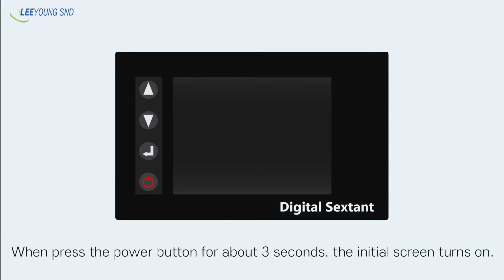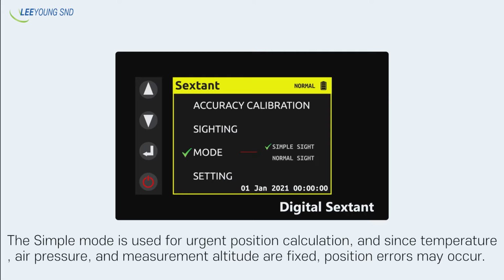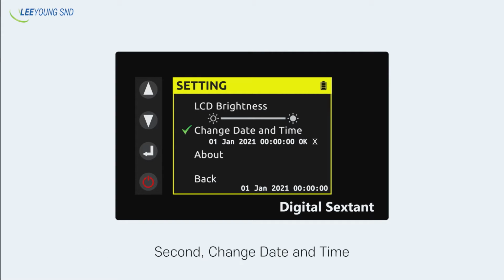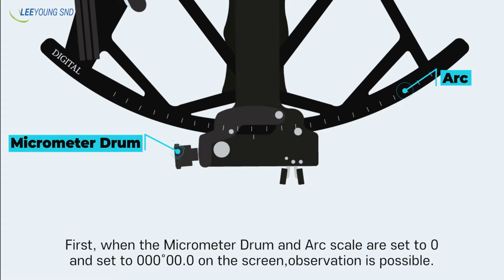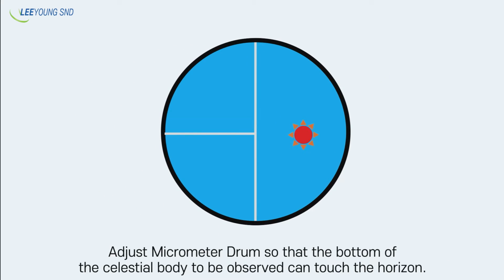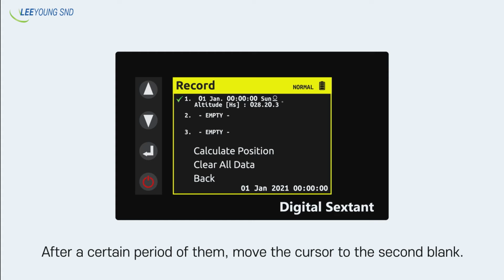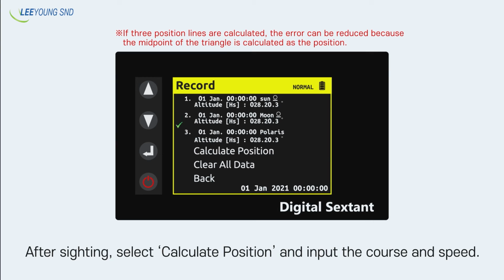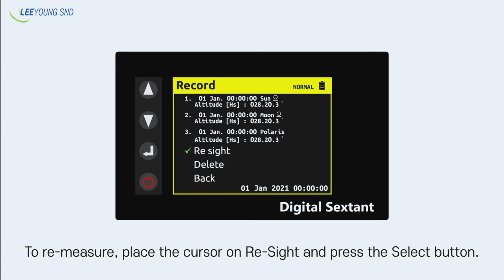Digital Sextant DS-10 - Video Manual - from Bluewater Books & Charts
The World's First Smart Sextant is available at Bluewater Books & Charts

The Digital Sextant is the first electronic sextant in the world and gives you quick and rapid identification of your location plus reliable back-up in case of GPS malfunction or failure.

Follow Bluewater Books & Charts and Bluewater Superyacht Bridge Services!

Books & Charts Twitter: @BluewaterCharts